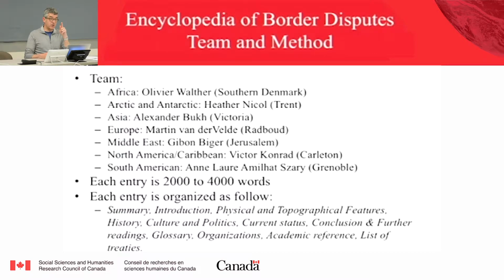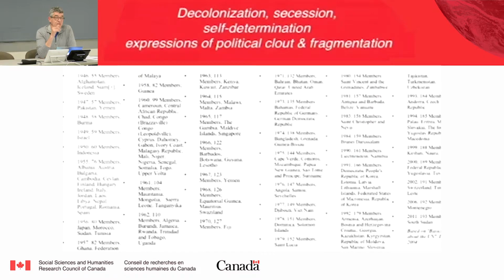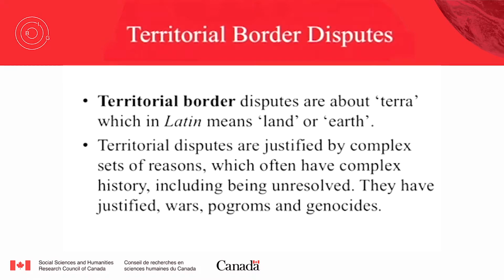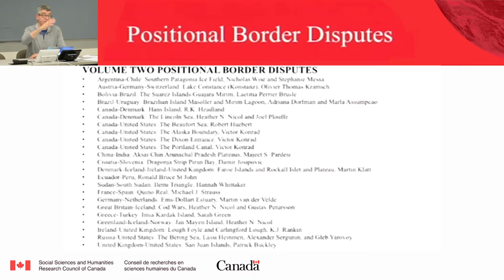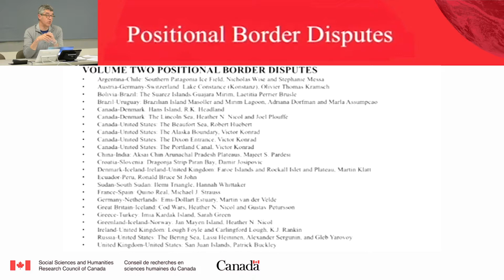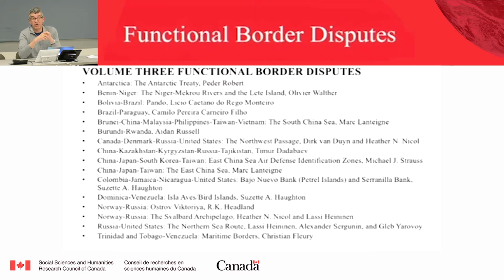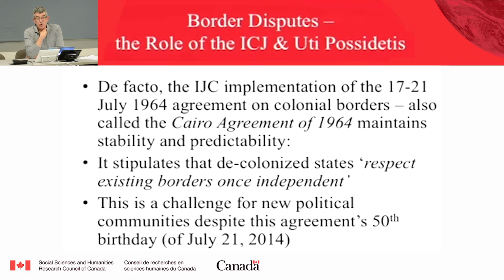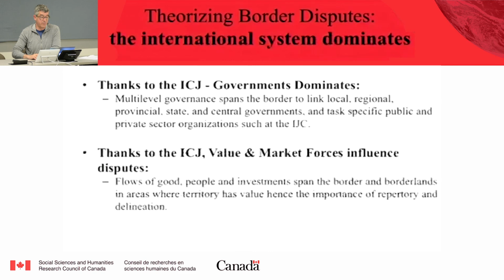Border Dispute Resolutions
Discussion Lead: Emmanuel Brunet-Jailly

Video by Chorong Kim